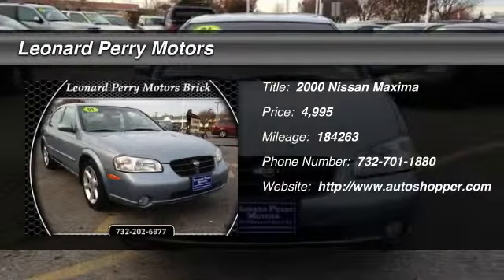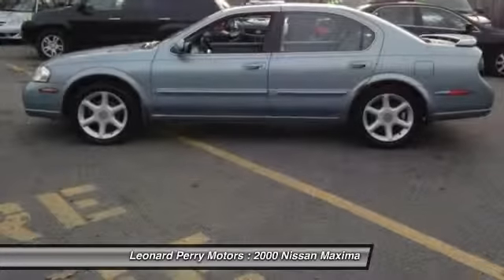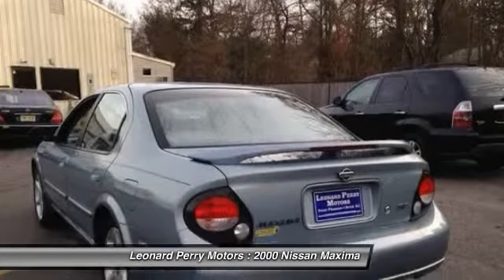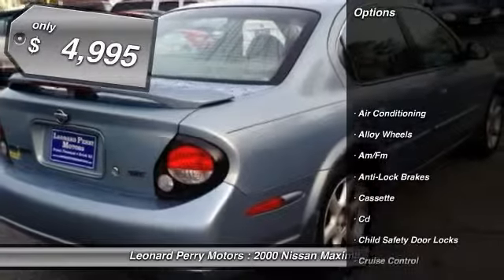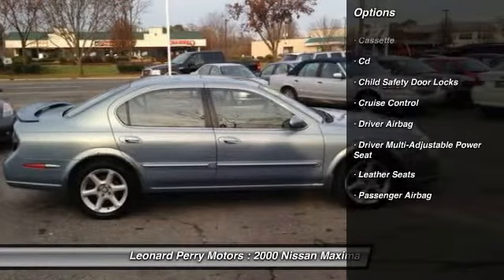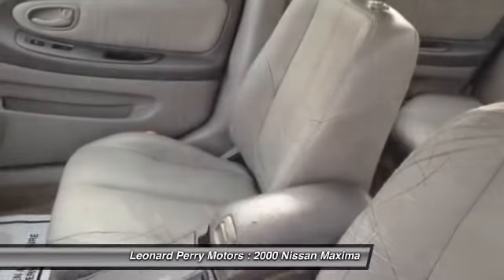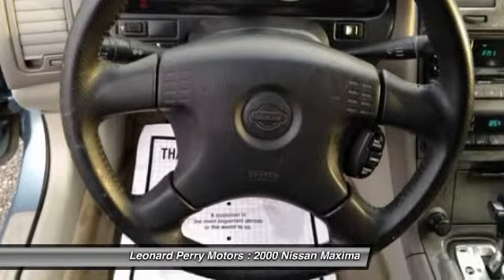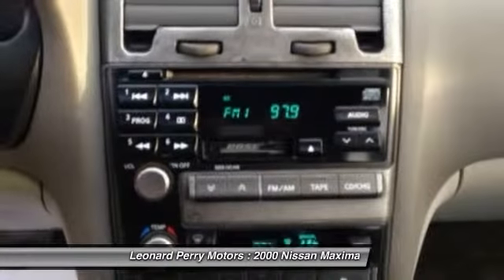2000 Nissan Maxima GLE Point Pleasant Beach NJ 08742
2000 Nissan Maxima GLE